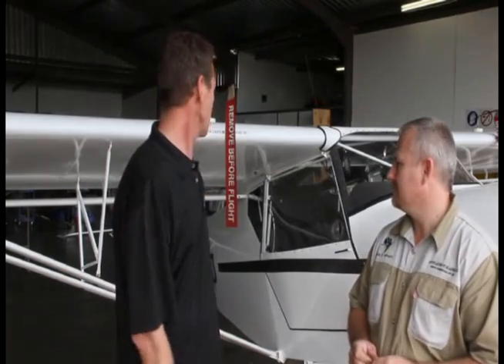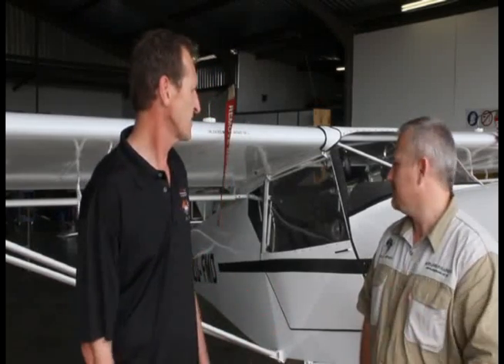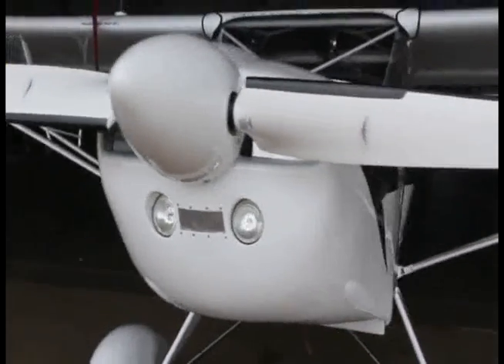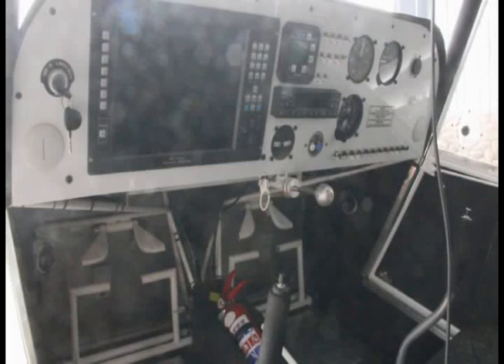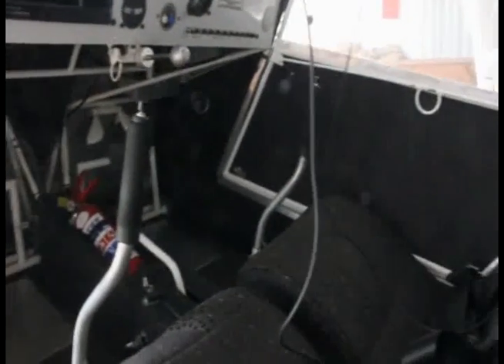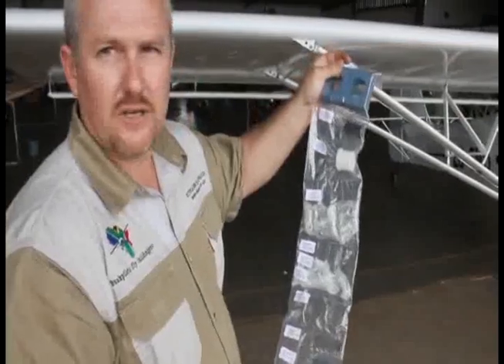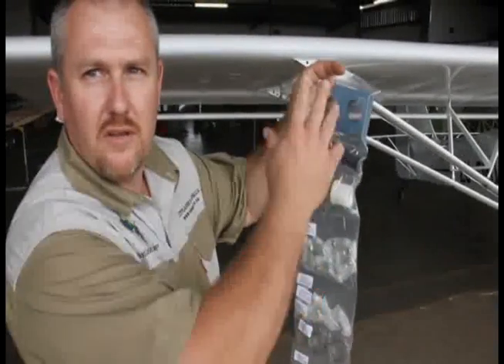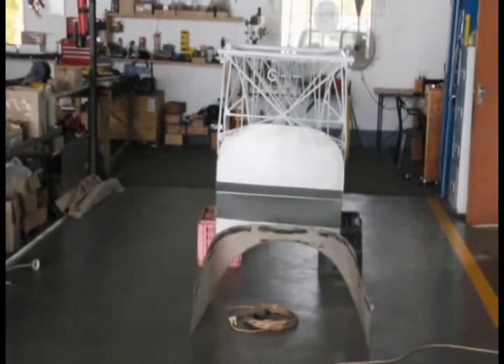Safari Kit Plane by Kitplanes 4 Africa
Situated in Komatipoort, Mpumalanga, South Africa, Kitplanes for Africa produces 12-15 airframe kits and builds up 4-6 airplanes to test-flight completion per year. The facility is also home to Komati Flight Academy offering weight shift and light sport flight training on tail or nose-wheel aircraft; although the school specialises in tailwheel training and advanced bush flying.

To date Kitplanes for Africa has produced 160 airframes, some of which have been exported to Australia, UK, Namibia and Zimbabwe.

Kitplanes for Africa began producing the Bushbaby in 1994. The initial aircraft was modelled on the popular and very successful Kitfox 4. In 2003 the airframe benefited from some significant upgrades and the Explorer was born. In 2008 the Safari was developed and like the Explorer this is also a further development on the original Bushbaby. The Safari has an 8 inch wider cockpit and firewall, longer fuselage, higher tail fin, larger elevator and rudder.